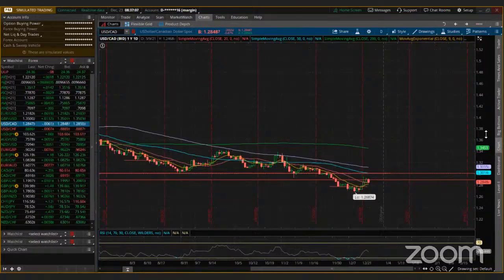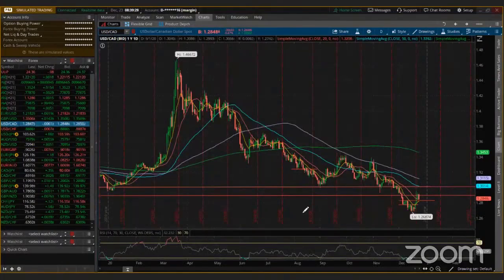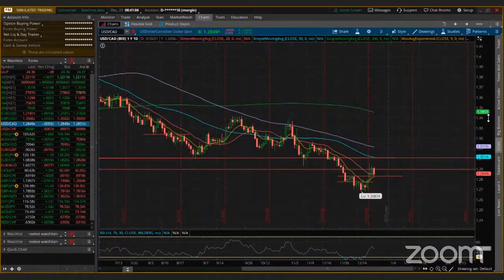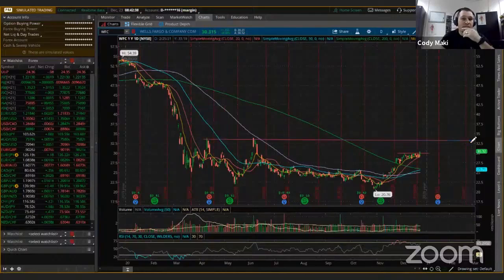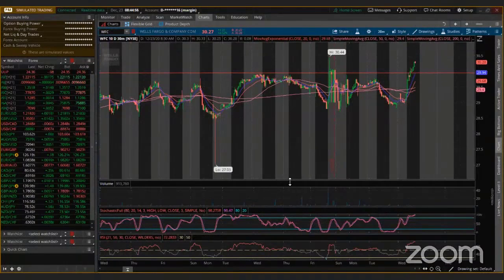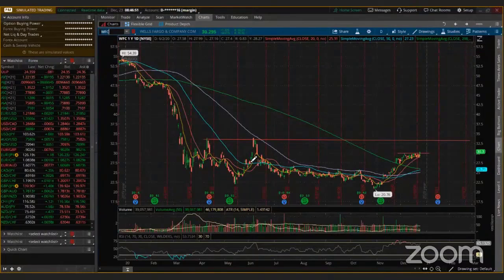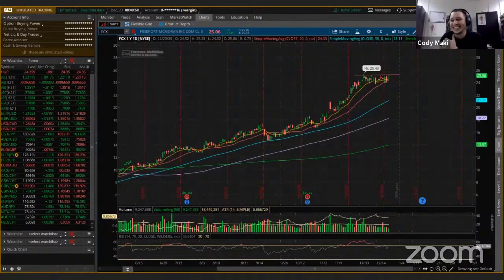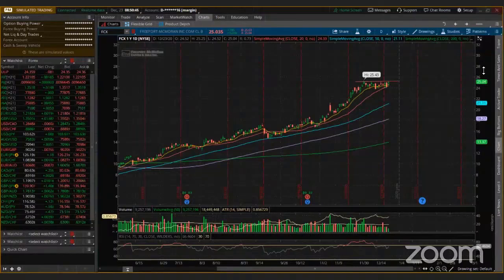USD/CAD, WFC and FCX Trade Analysis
Watch this clip from Wednesday's Halftime Report where Coach Cody analyzes 3 potential trades#trading trades forex stocks options TeamTackle $FCX $WFC $USDCAD